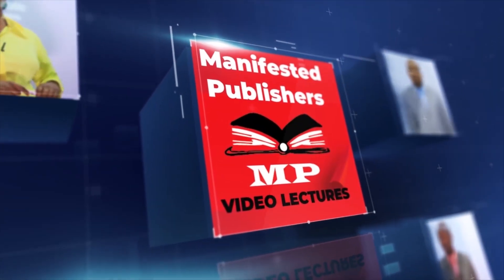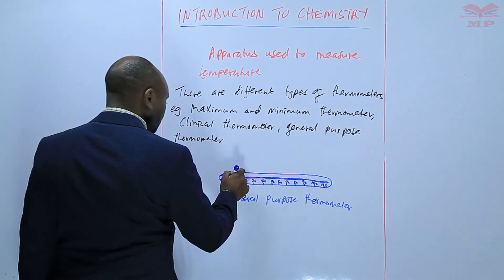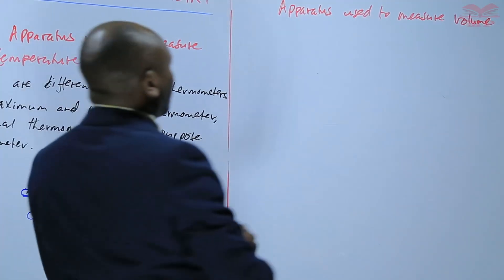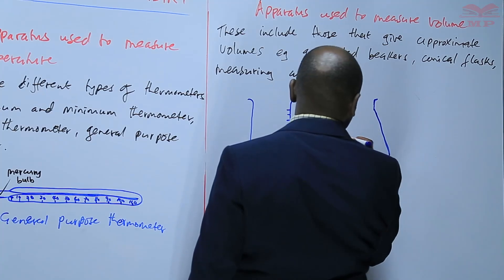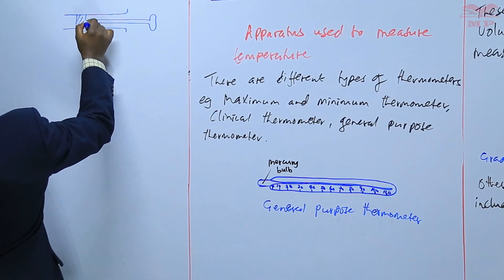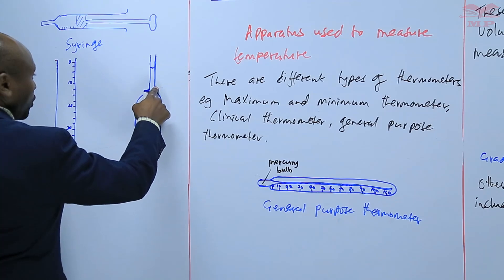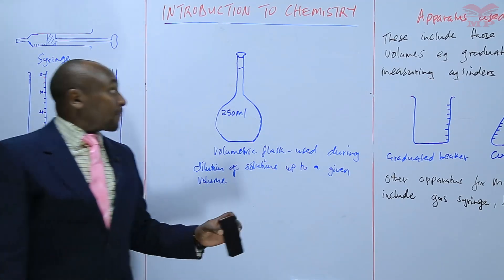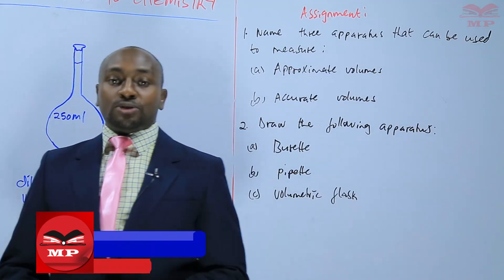Apparatus Used to Measure Temperature - L5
Apparatus Used to Measure Temperature – Lesson 5 🌡️🧪

Learn about the different apparatus used to measure temperature in the laboratory and everyday life. This lesson explains their types, uses, and how to read temperature accurately.

💡 Key Topics Covered:

Common temperature measuring devices: thermometers, digital thermometers, and thermocouples

Principles of operation for each apparatus

Correct usage and reading techniques

Practical examples and laboratory applications

Safety precautions when measuring temperature

🎯 Who Should Watch:

High school and KCSE Physics/Chemistry students

Learners aiming to strengthen practical laboratory skills

📘 Learn With Manifested Publishers:
Structured lessons, notes, and exercises to master temperature measurement and excel in science studies.